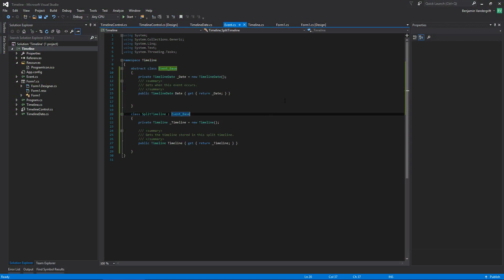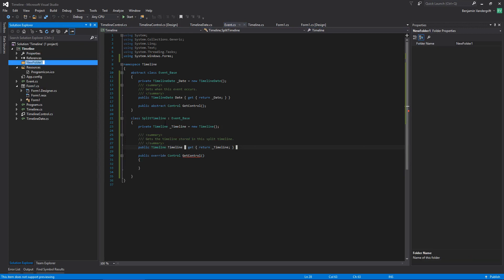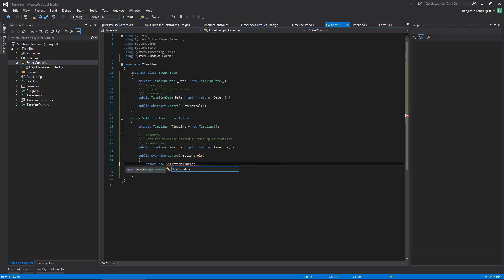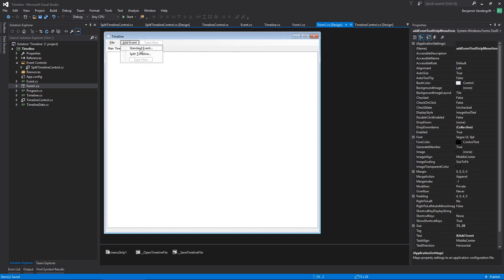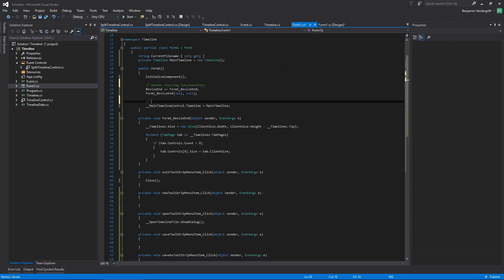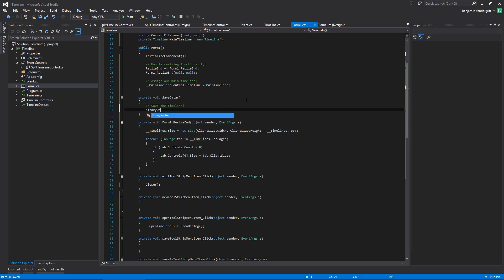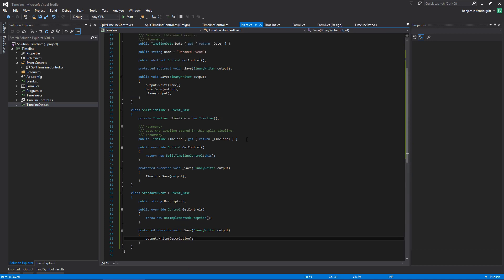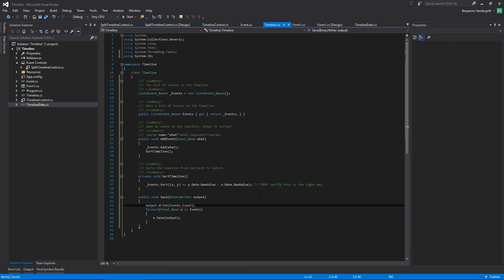Let's Program! - Timeline Tool - Part 2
This is part 2 of a program for creating and editing timelines.

Let's Program is meant as more of a "Let's Try" type series than a "How-to." I hope you enjoy seeing the programming process!

Visual Studio (There is a free version!)
(Reference site for Windows programming!)
Paint.NET (I use this to easily make icons!)